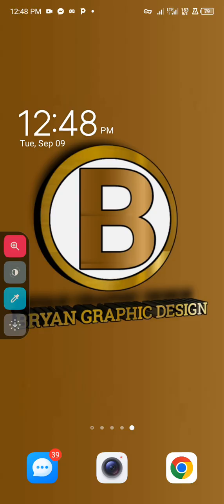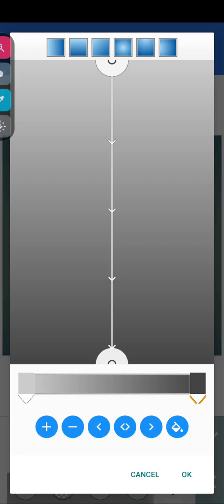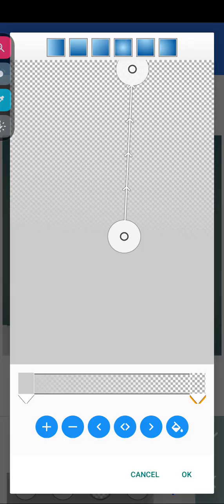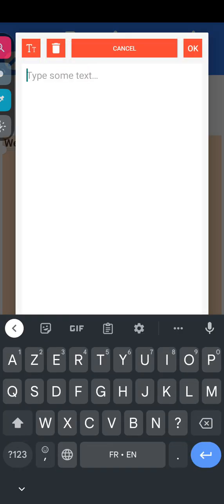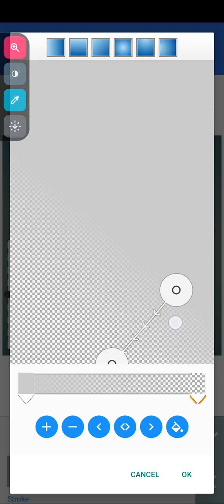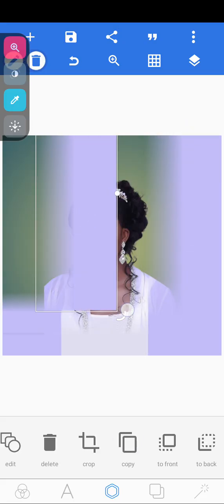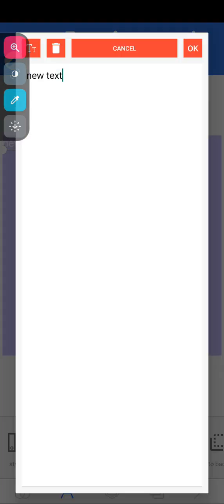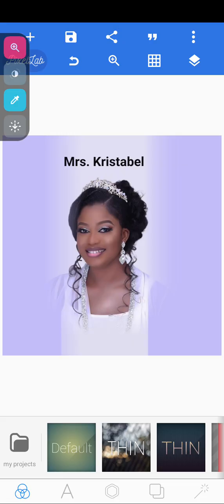BK GRAPHIC DESIGN.TECH : Lesson 5. Image Blending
You will learn how to blend||using Pixelab on your smart phone||very easy and straight forward